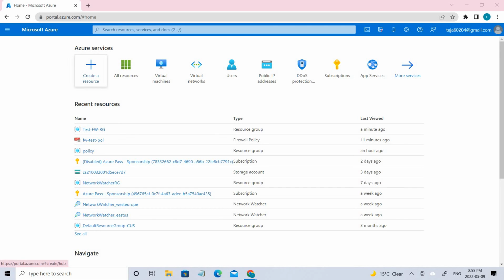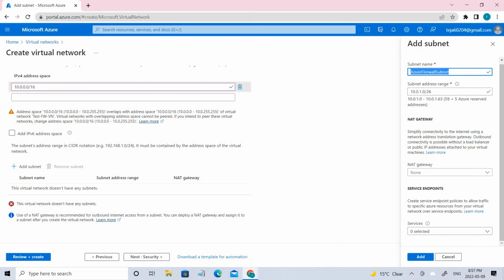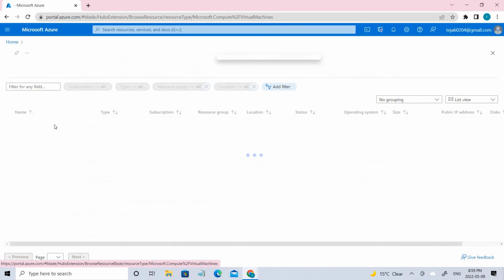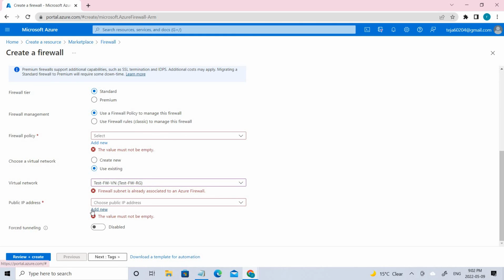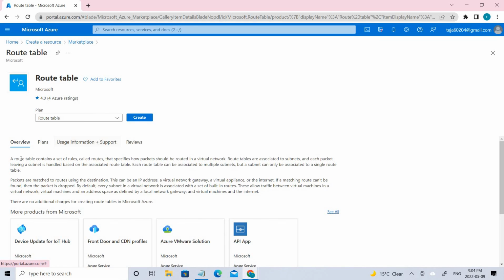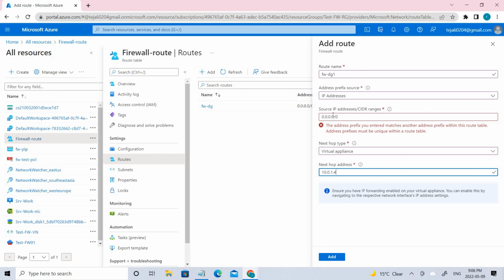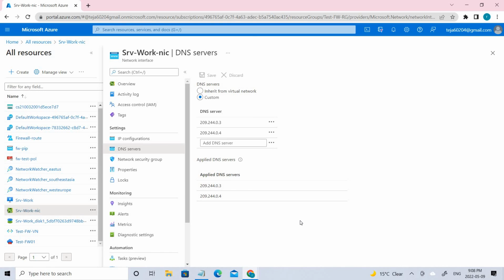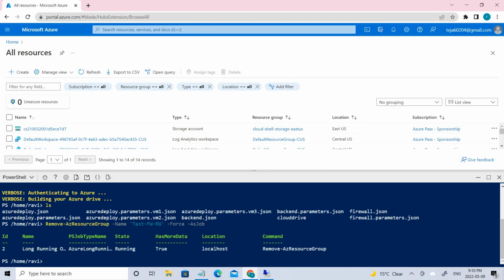How to Deploy and Configure Azure Firewall ||Configure Application, Network, NAT rules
In this video we are going to create and configure azure firewall and test it by accessing few websites.

Azure Firewall is a cloud-native and intelligent network firewall security service that provides the best of breed threat protection for your cloud workloads running in Azure. It's a fully stateful, firewall as a service with built-in high availability and unrestricted cloud scalability. It provides both east-west and north-south traffic inspection.

Azure Firewall Standard provides L3-L7 filtering and threat intelligence feeds directly from Microsoft Cyber Security. Threat intelligence-based filtering can alert and deny traffic from/to known malicious IP addresses and domains which are updated in real time to protect against new and emerging attacks.

Azure Firewall Premium provides advanced capabilities include signature-based IDPS to allow rapid detection of attacks by looking for specific patterns. These patterns can include byte sequences in network traffic, or known malicious instruction sequences used by malware. There are more than 58,000 signatures in over 50 categories which are updated in real time to protect against new and emerging exploits. The exploit categories include malware, phishing, coin mining, and Trojan attacks.

You can use Azure Firewall Manager to centrally manage Azure Firewalls across multiple subscriptions. Firewall Manager leverages firewall policy to apply a common set of network/application rules and configuration to the firewalls in your tenant.

Firewall Manager supports firewalls in both VNet and Virtual WANs (Secure Virtual Hub) environments. Secure Virtual Hubs use the Virtual WAN route automation solution to simplify routing traffic to the firewall with a few clicks.